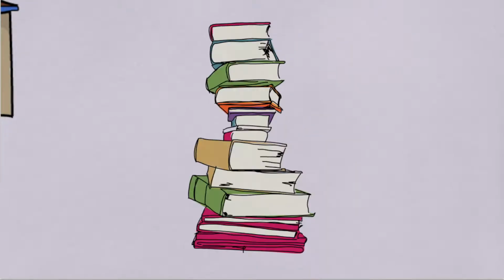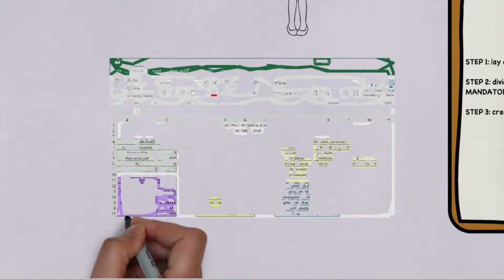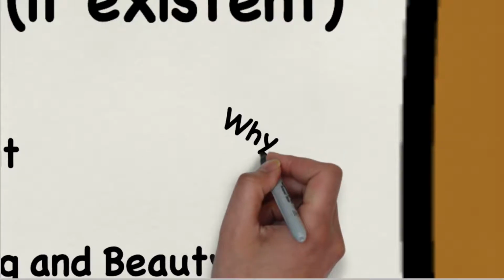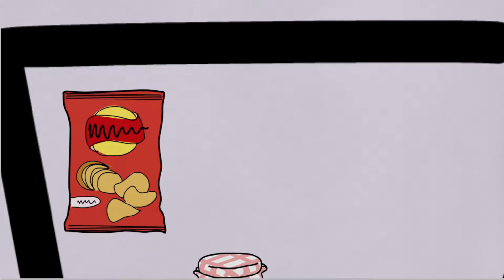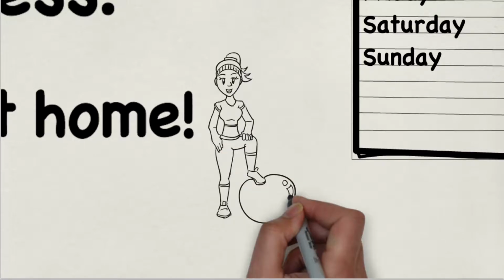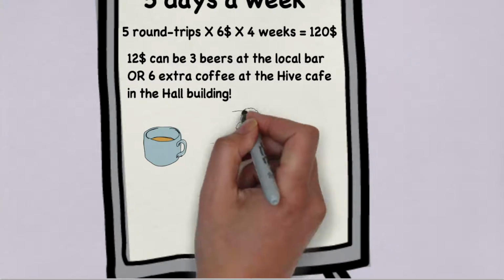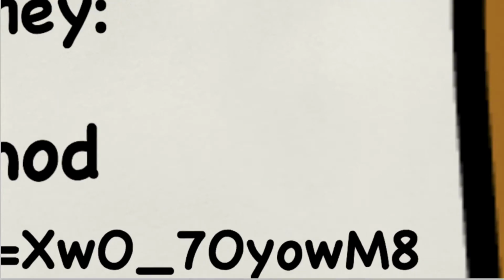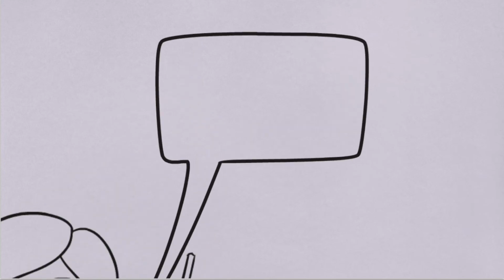EDUC305 FinalVideoProject MJBastien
Video made with VideoScribe
Voiceover recorded via Audacity for mac
Voice: Marie-Josee Bastien
Creator: Marie-Josee Bastien